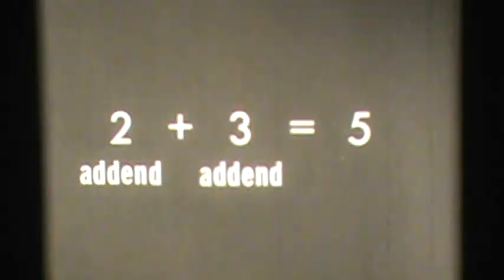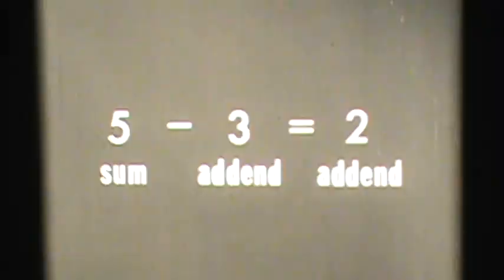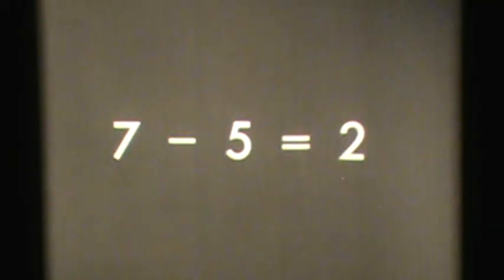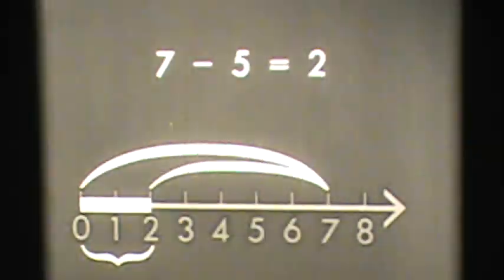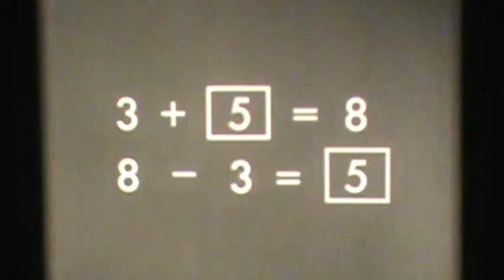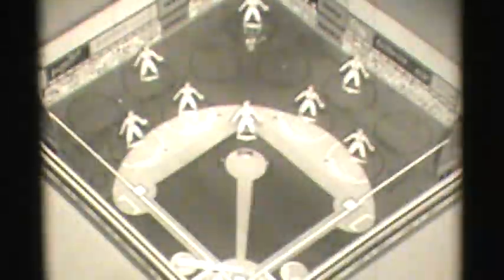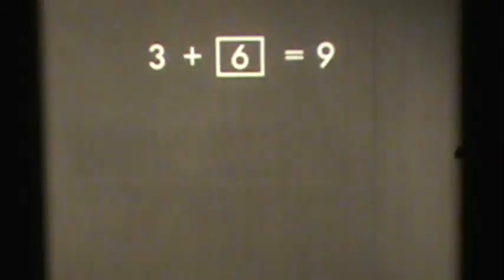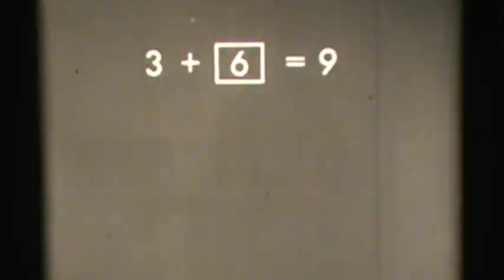Subtraction for Beginners USA 1960s